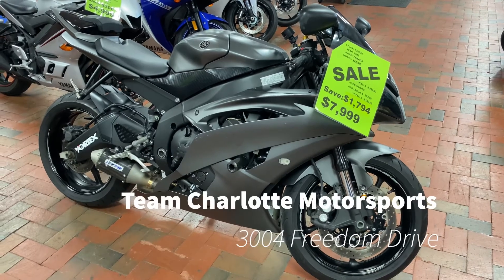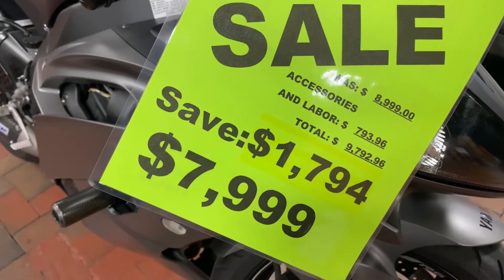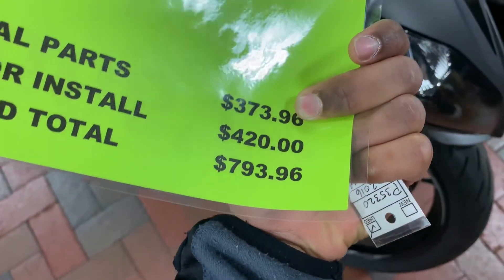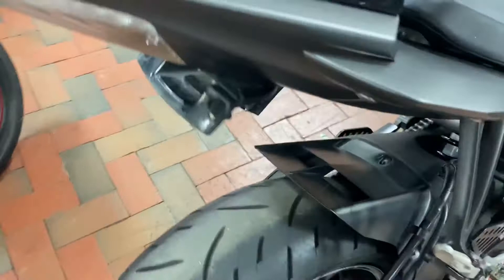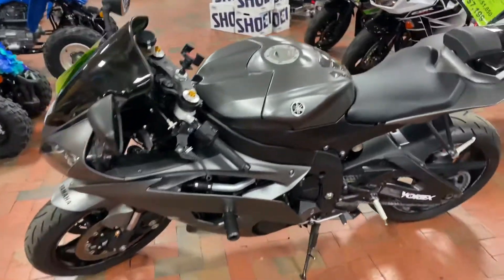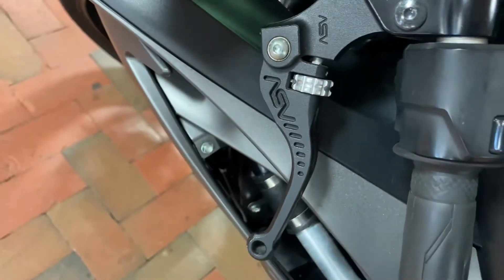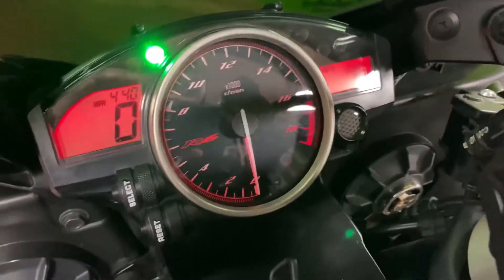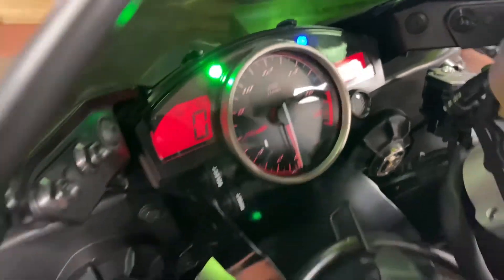2016 Yamaha YZF-R6